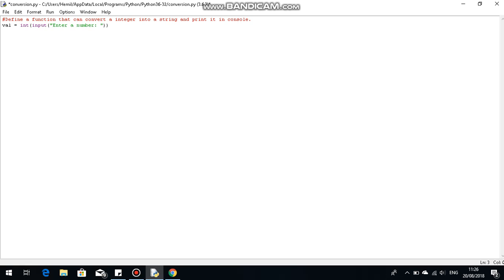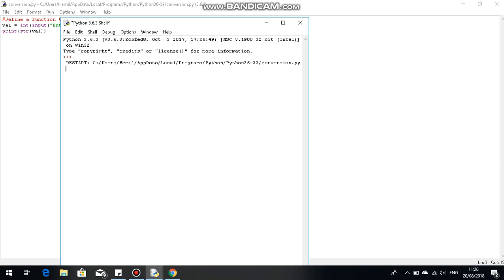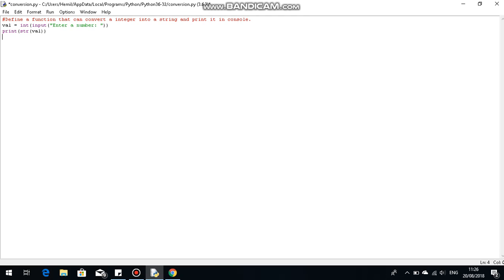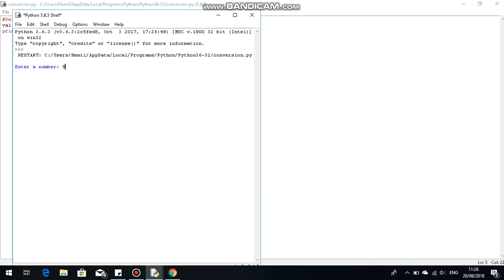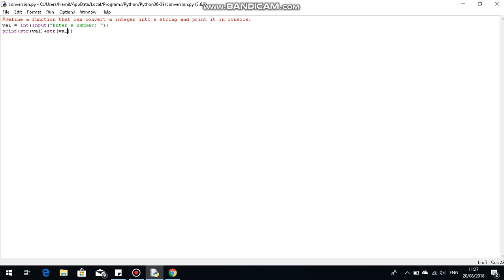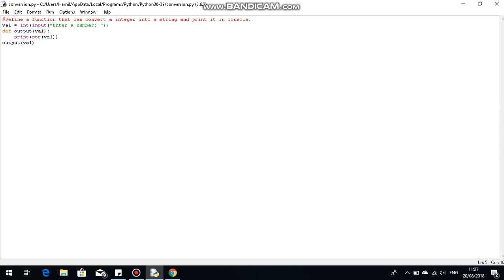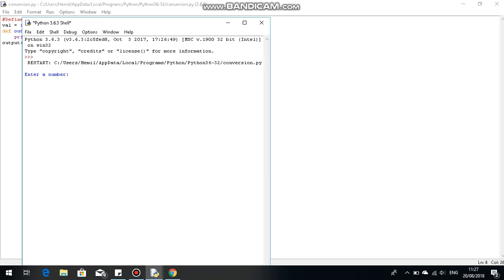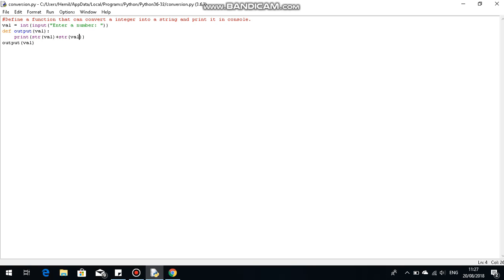Python Programming - Challenge 5